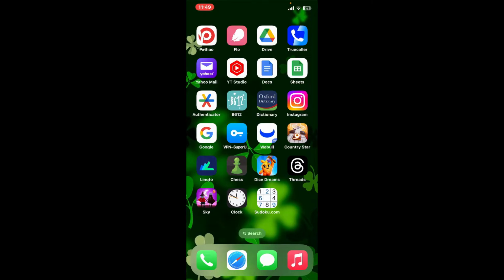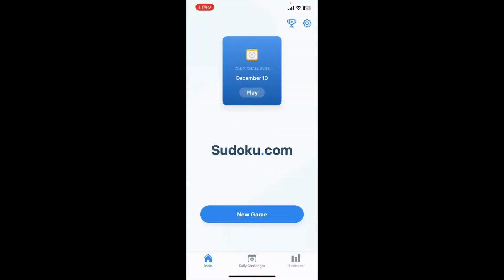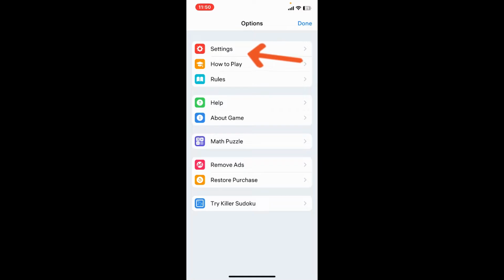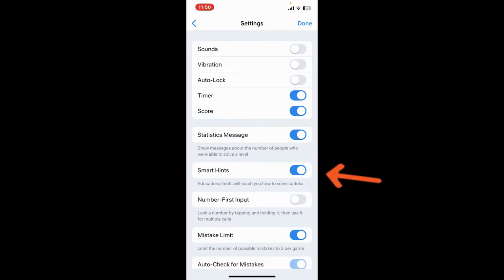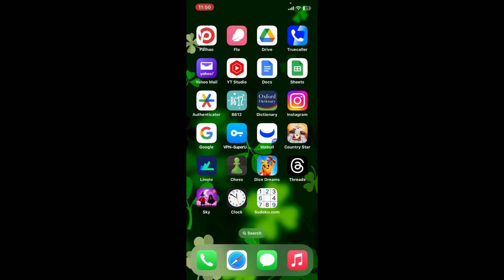How to Turn Off Hints in Sudoku Game 2023?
Take control of your Sudoku experience by learning how to turn off hints. Our step-by-step tutorial will guide you through the process, helping you enhance your puzzle-solving skills. Watch now to elevate your Sudoku game and conquer the grid without any assistance!"